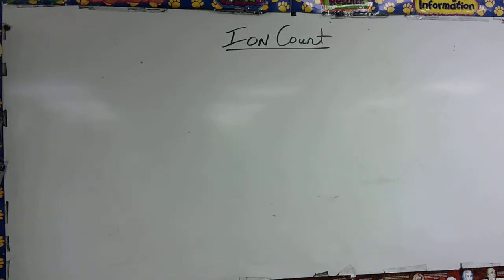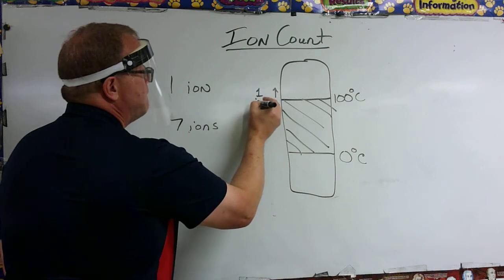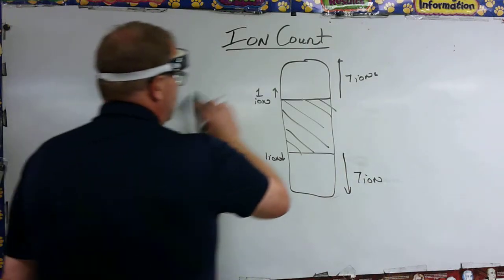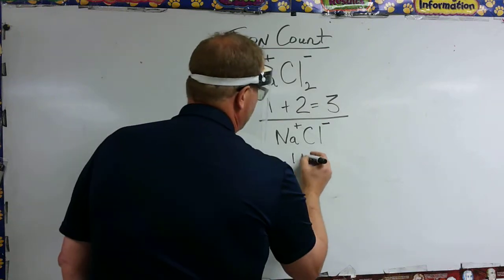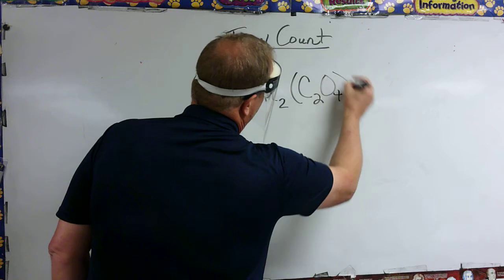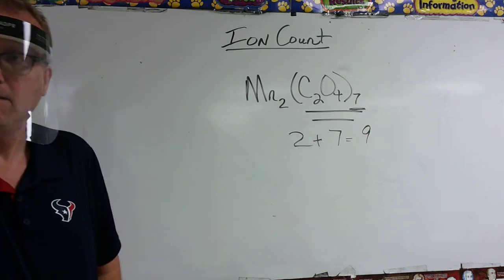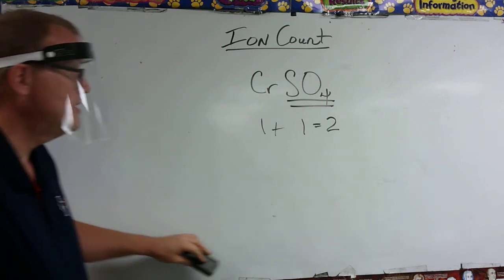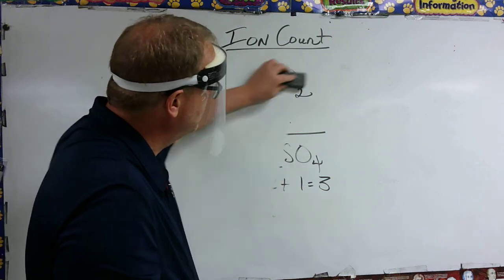Ion Counting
Counting number of ions